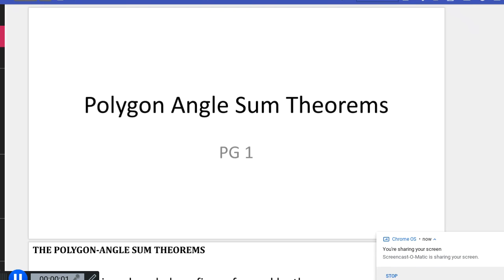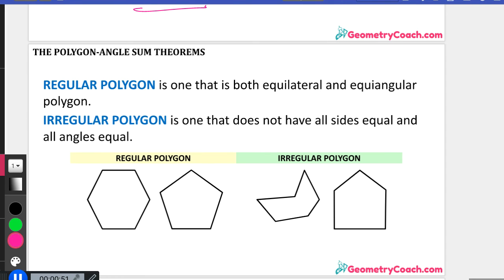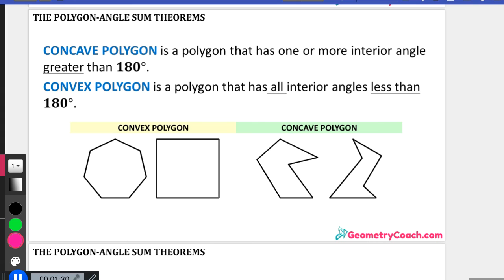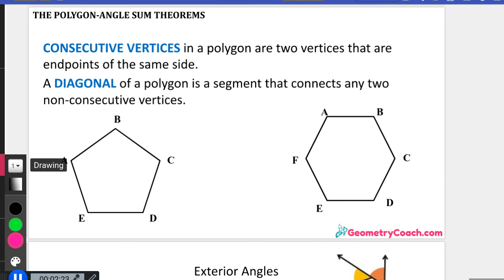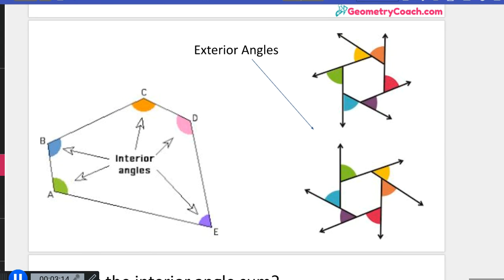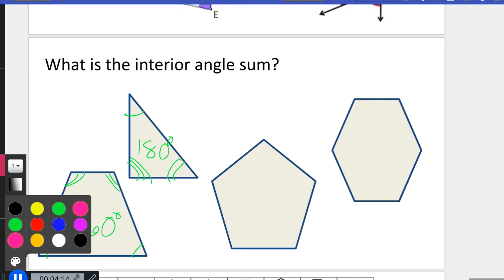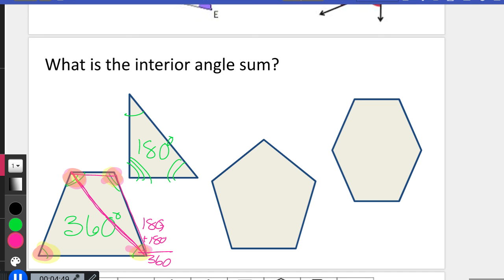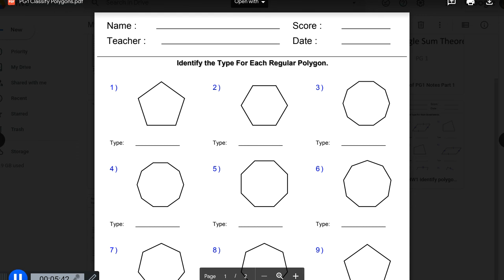Geo 2 11 21